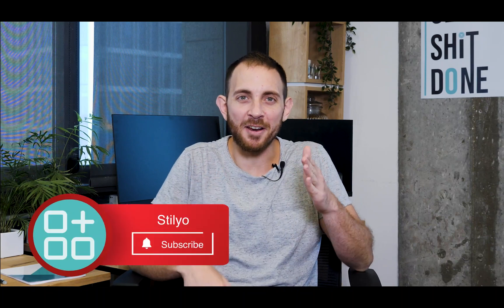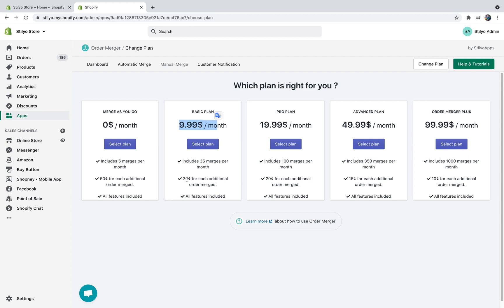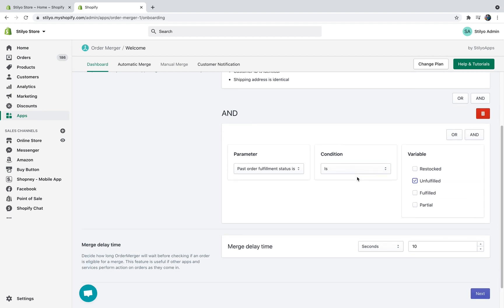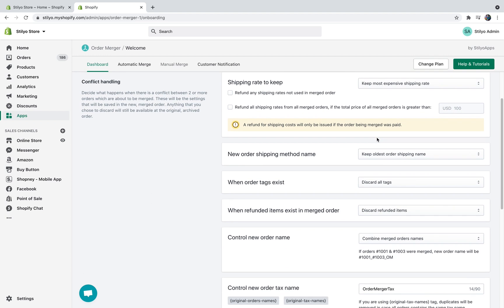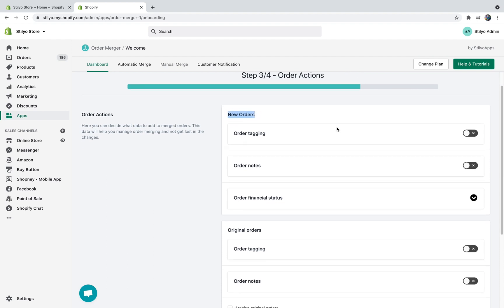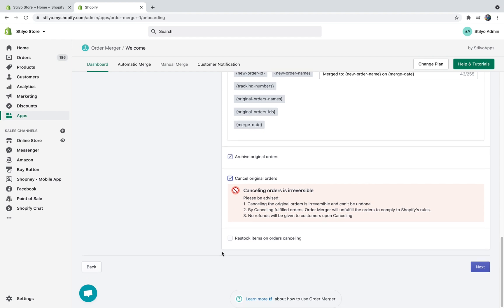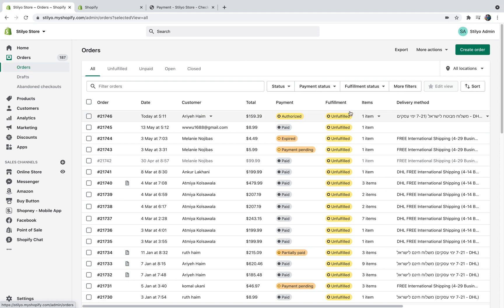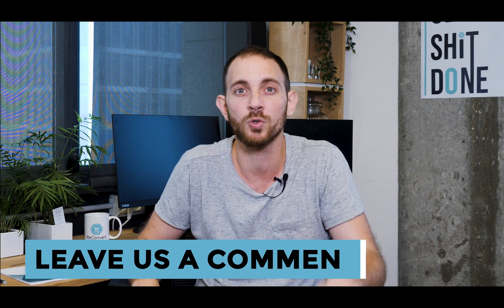Shopify Orders: How To Merge Orders On Shopify [SOLVED]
Sometimes customers place multiple orders, and eventually, you are gonna ship them out in two different packages, paying double for shipping and providing a horrible customer experience. 😥

So what if you combined these orders and ship them together?

You’d save a lot of money on shipping and you could refund the second shipping fee to the customer, and provide an amazing customer experience. 🔥🔥🔥

One of the best apps to merge orders on Shopify is Order Merger. An order management automation to edit your Shopify orders and merge them. 😎

StilyoApps Team

You can also join our Facebook group and become part of a +1,500 Shopify entrepreneurs community

📈 Our Apps

⇢ ReConvert Shopify Upsell & Cross-sell app.

⇢ EasyCall Click to Call Phone Call Center app.